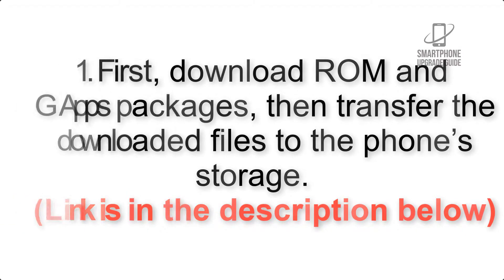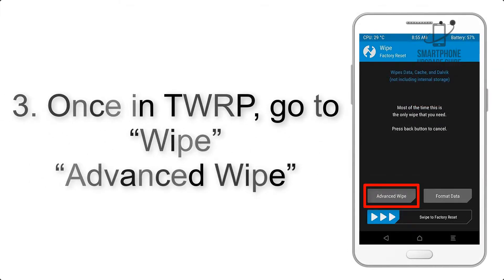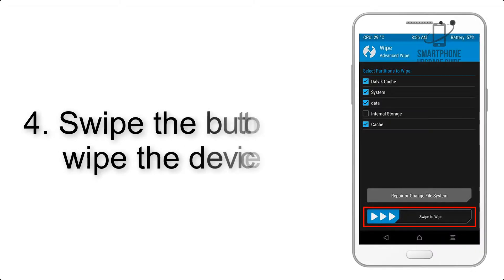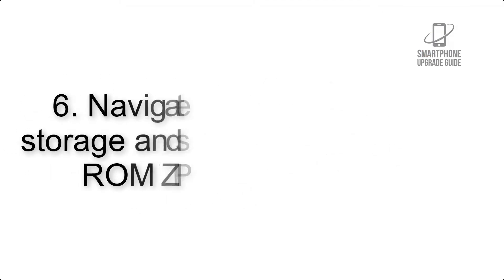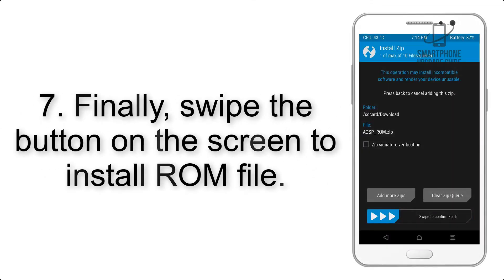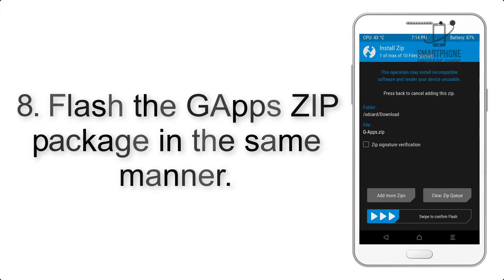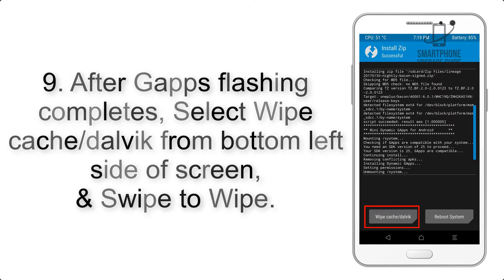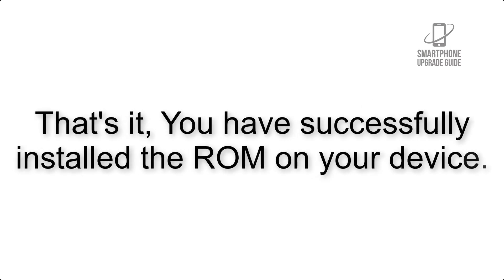Install Android 9.0 Pie on Xiaomi Mi Note 2 (LineageOS 16) - How to Guide!